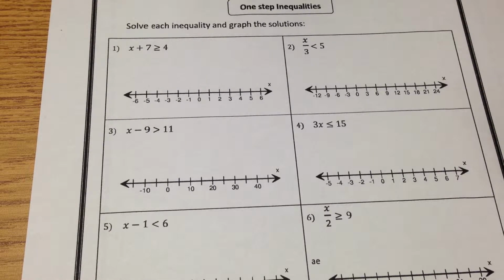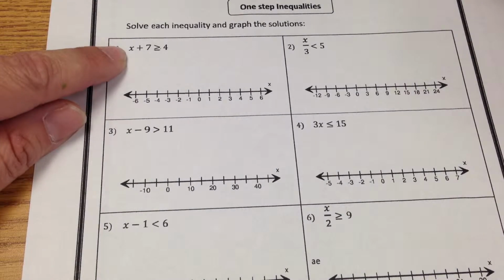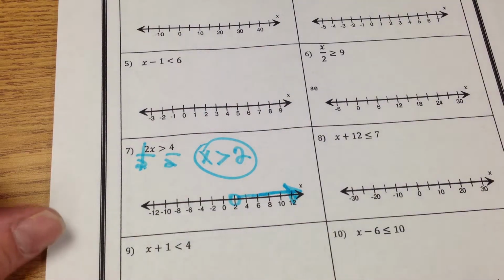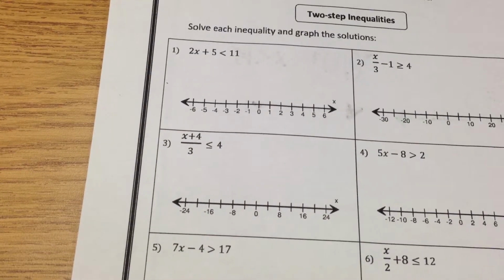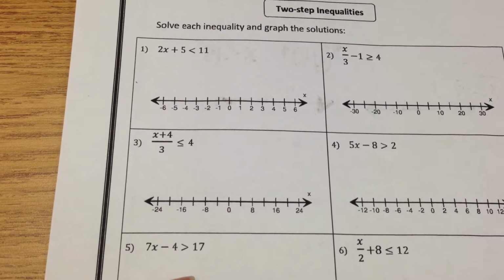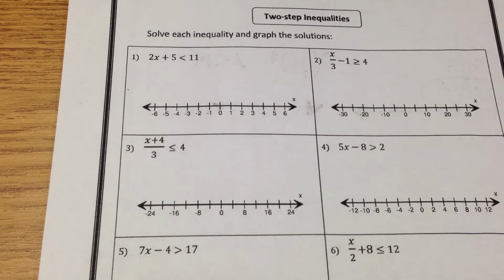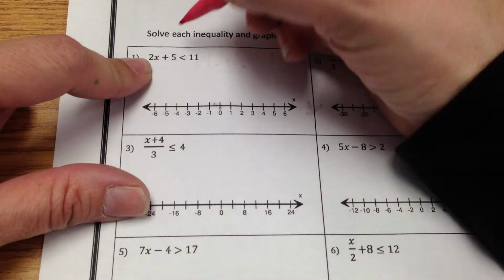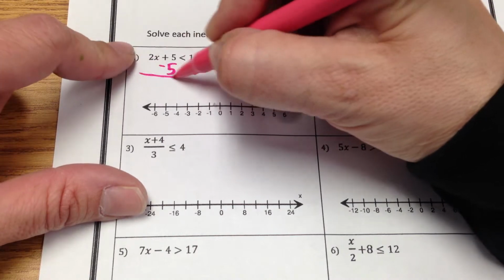One-Step Inequalities Intro #1,2,7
Also #1 & 2 for Two-Step Inequalities is included.